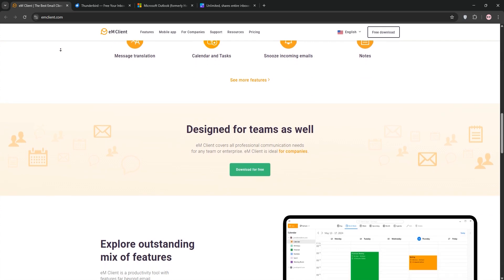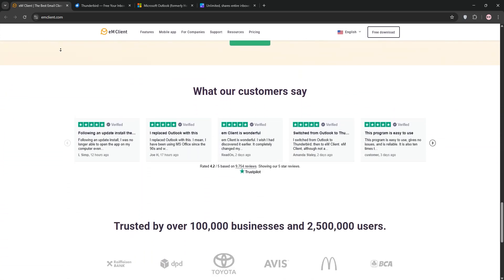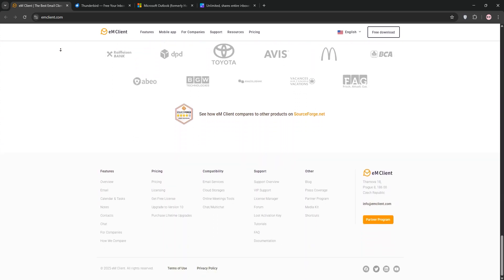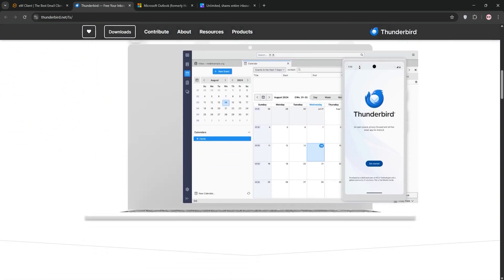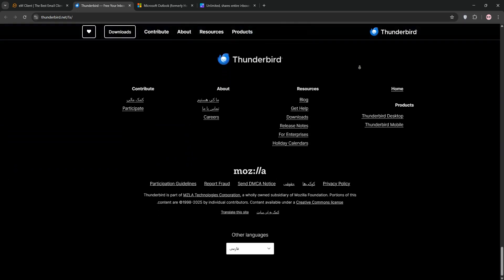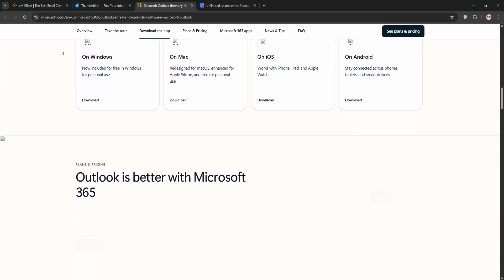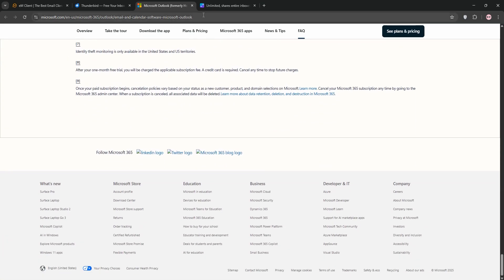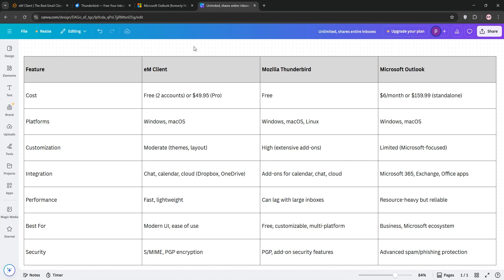Em Client Vs Thunderbird Vs Outlook | Which Email Client Software Is Better in 2025?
In this video, we delve into a detailed comparison of Em Client, Thunderbird, and Outlook - three top email client softwares of 2025. We examine key features, strengths, and differences, from user interface to security measures. Whether you're prioritizing ease of use, advanced functionalities, or robust protection, we'll help you find the perfect fit for your email needs.